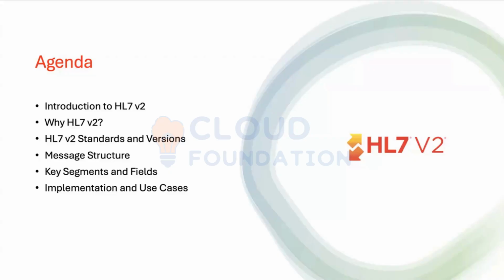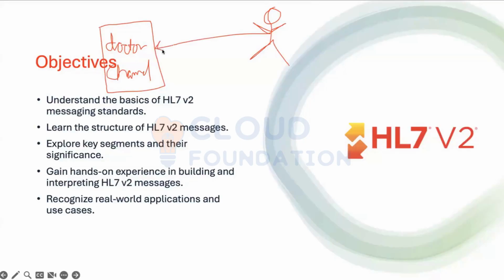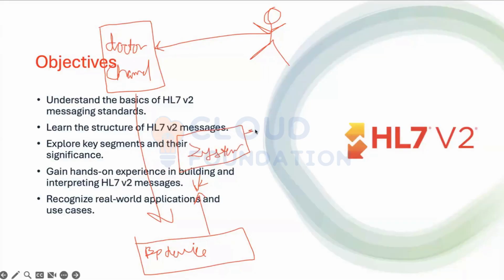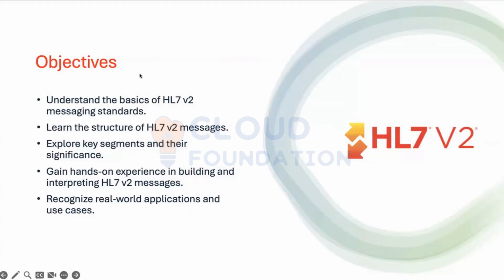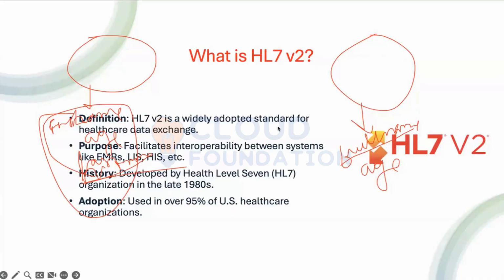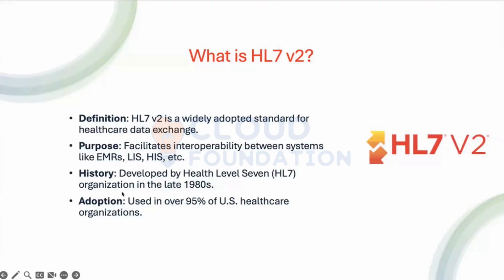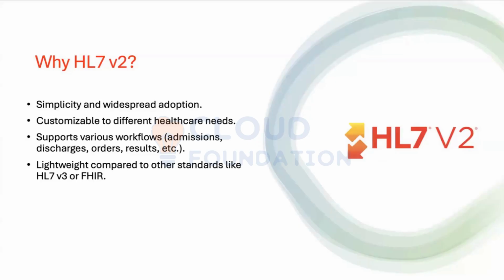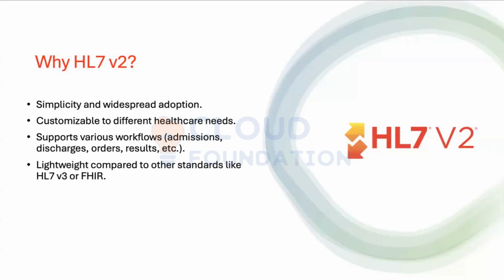HL7 Overview | HL7 Introduction | Healthcare Integration 7 Training | CloudFoundation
🔥 Unlock the World of HL7 Standards & Healthcare Data Integration! 🏥📡
Looking to master interoperability in healthcare IT systems? This comprehensive video tutorial introduces HL7 fundamentals, core standards (HL7 v2, v3, and FHIR), and practical integration scenarios used in real-world healthcare environments.

✅ What is HL7? – Learn the history, purpose, and components of HL7 standards for healthcare data exchange 🧬📑
✅ HL7 Messaging Structure – Understand segments, fields, and message types in HL7 v2.x and how they facilitate seamless data flow 💬💉
✅ Real-Time Integration Demo – Explore a step-by-step walkthrough of HL7 message transmission and parsing between systems 📊🛠️

💡 Why Learn HL7 for Healthcare IT?
🔸 Ensure compliance and standardization in healthcare data exchange ⚙️📋
🔸 Enable seamless communication between EHR, LIS, RIS, and other clinical systems 🔄💻
🔸 Empower healthcare organizations with accurate, timely, and secure information sharing 🔐🏥

🎯 What You’ll Learn:
📌 HL7 v2, v3, and FHIR Overview & Key Differences
📌 HL7 Message Anatomy – Segments, Triggers, and Events
📌 Setting Up HL7 Interfaces – Engine Configuration & Workflow
📌 Parsing & Mapping HL7 Data for Integration
📌 HL7 in Action – Real-World Use Cases & Interoperability Examples
📌 Troubleshooting HL7 Errors & Debugging Tips

📘 Bonus Topics:
🔍 Understanding ADT, ORM, ORU, and Other Core Message Types
🔍 FHIR (Fast Healthcare Interoperability Resources) Deep Dive
🔍 HL7 Integration with EHRs, Labs, and Medical Devices
🔍 Securing HL7 Interfaces – HIPAA and Compliance Best Practices
🔍 Monitoring Interface Engines like Mirth Connect
🔍 HL7 Message Validation & Error Logging Techniques

Learn more,

HL7 training
HL7 overview
HL7 standards
Healthcare IT integration
HL7 v2 v3 FHIR
HL7 interface engine
Healthcare data exchange
EHR integration
HL7 messaging structure
HL7 message types
FHIR healthcare standard
HL7 healthcare communication
Healthcare interoperability
Clinical system integration
Digital health training
HL7 tutorial
HL7 certification course
HL7 message parsing
Health informatics training